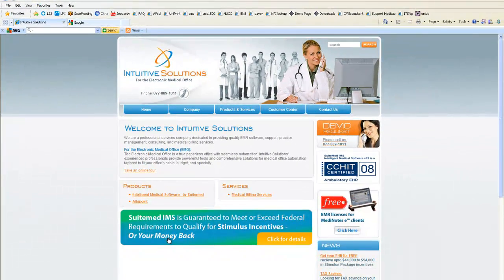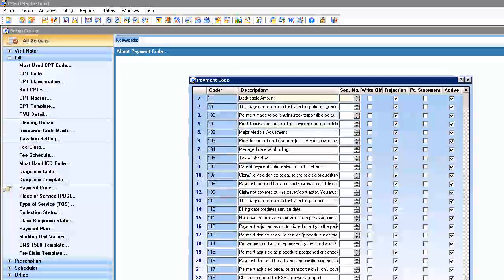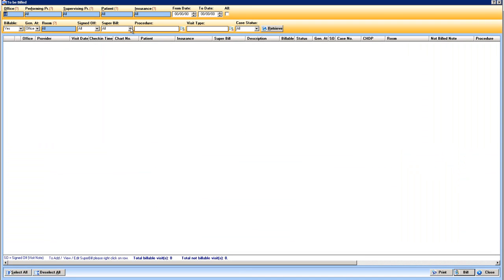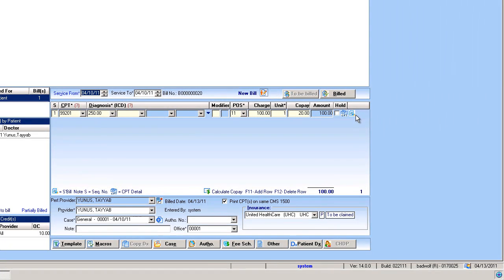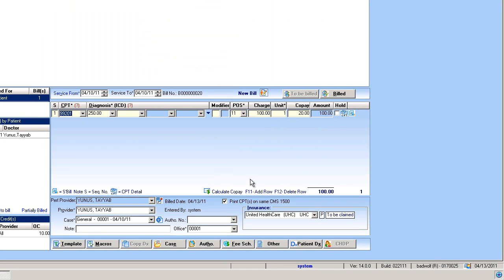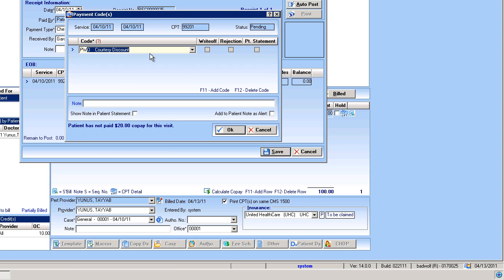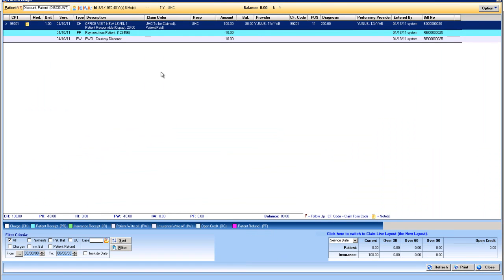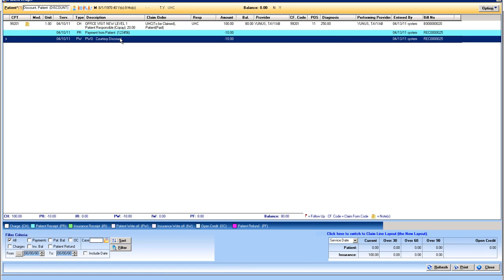SuiteMed Billing: Provider Courtesy Discount via Charge Posting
How to put in a provider courtesy discount at the time of charge posting.